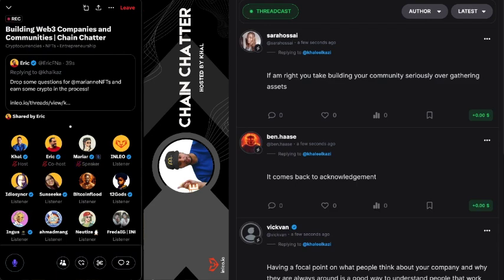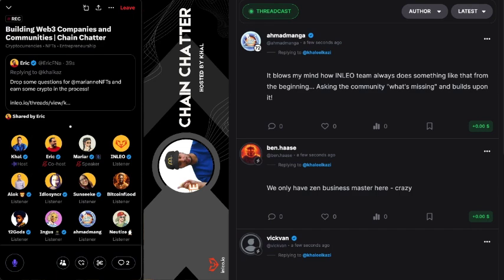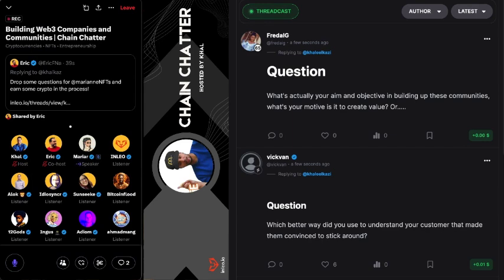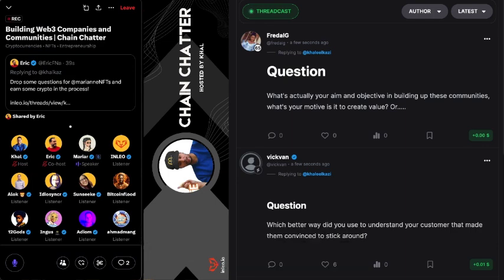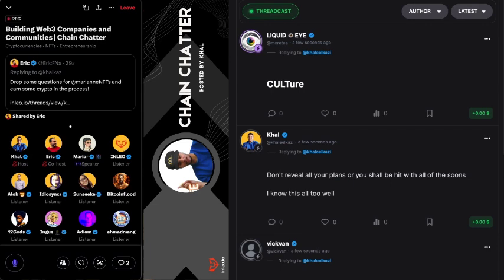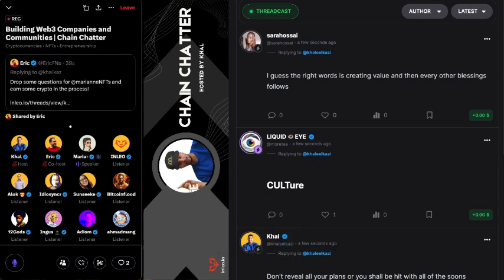Stand Out as a Web3 Community | Tips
Hey, everyone! Building a community in Web3 comes with challenges that go beyond those in Web2. You need to stay ahead by learning how to open channels of communication with your audience. MarianneNFTs walks us through this process.

In this clip:

- Get to know your community by asking the right questions
- Create a culture around your project
- Listen to the community and make them participants in the changes

Marianne gave us invaluable tips on understanding your community, starting with asking the right questions, key to truly grasping what they want. It’s not just about engagement; it’s about building meaningful connections that lay the foundation for long-term success.

In a crowded digital space, standing out is essential. Create a unique culture around your project that resonates with your audience, offering something they can’t find anywhere else. Listening to them is vital. When you involve them in shaping your project, they feel valued and become active participants.

To learn more about becoming the preferred place for your community, check out the video as Marianne shares her secrets with us!